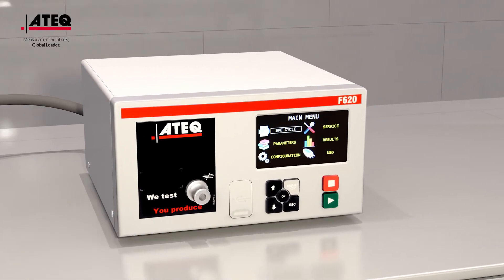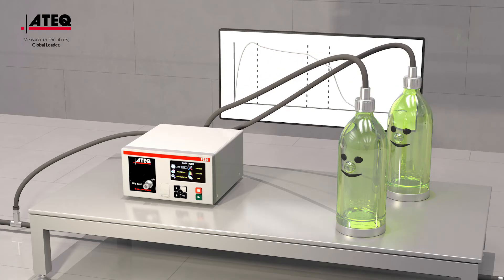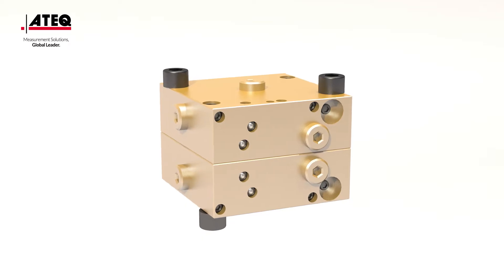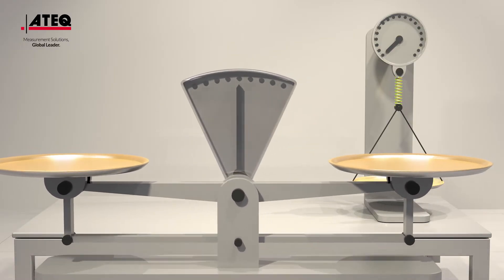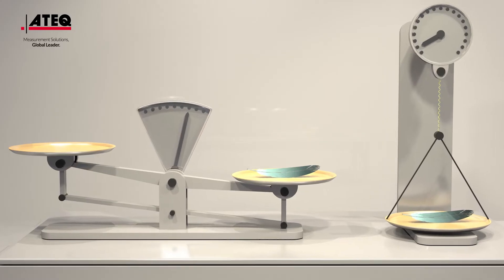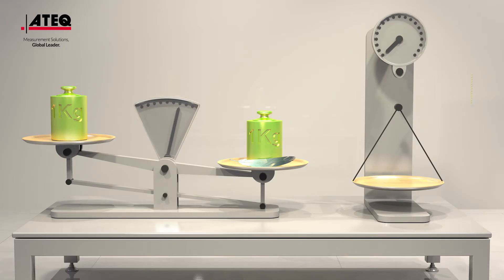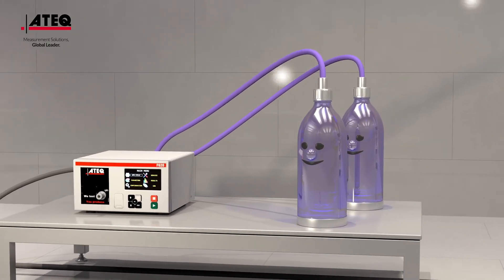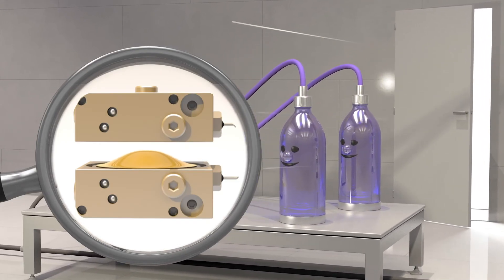ATEQ's Differential Pressure Drop Automatic Leak Tester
ATEQ compares the principles of differential pressure decay to standard pressure decay leak testing technology; highlighting the benefits of increased accuracy and decreased sensitivity to ambient disturbances.